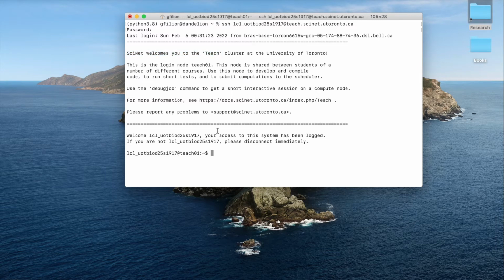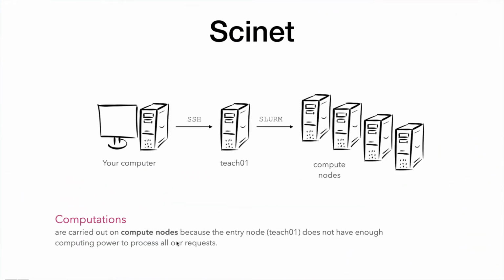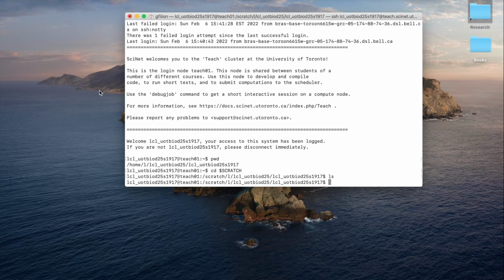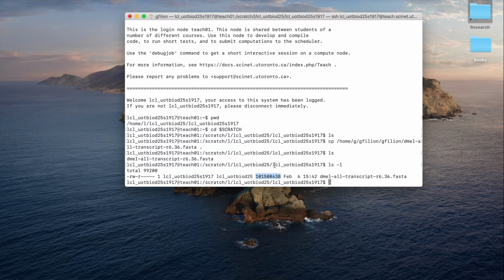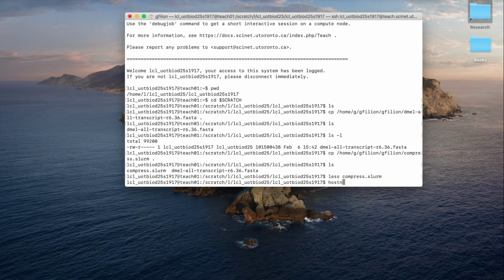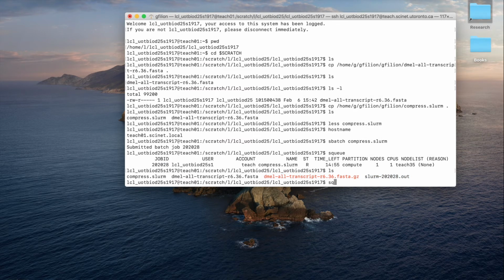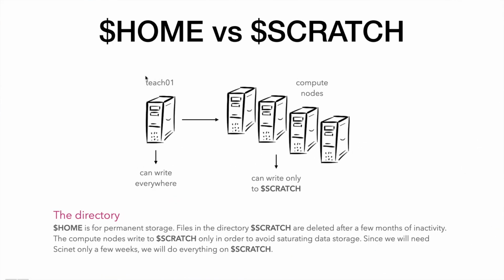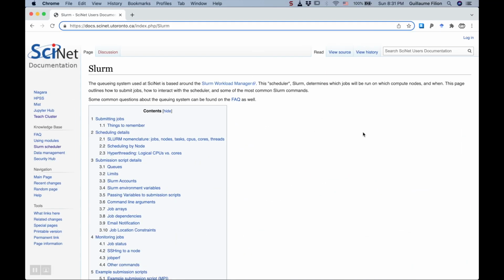Using the Teach cluster and Slurm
This video tutorial explains how to use the Teach cluster of Scinet. It also explains the basics of Slurm so submit jobs to compute nodes.